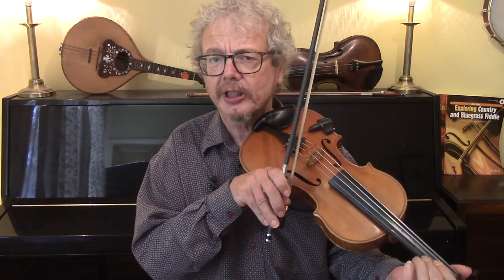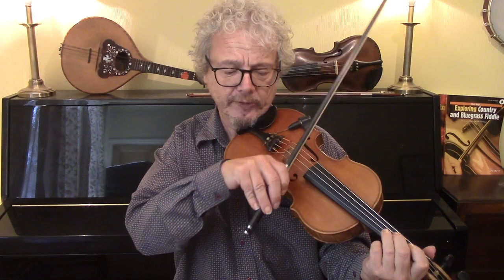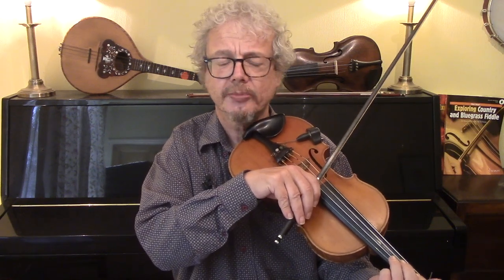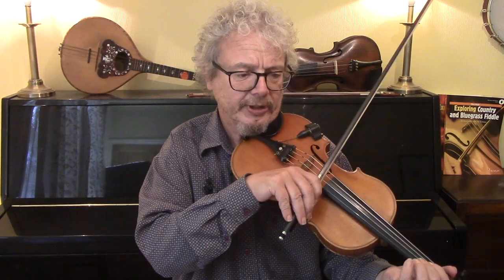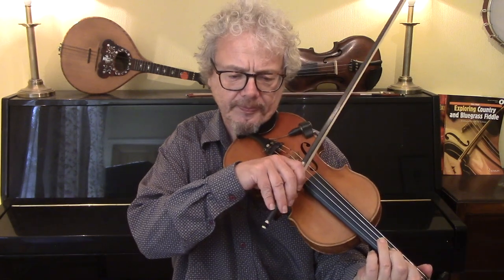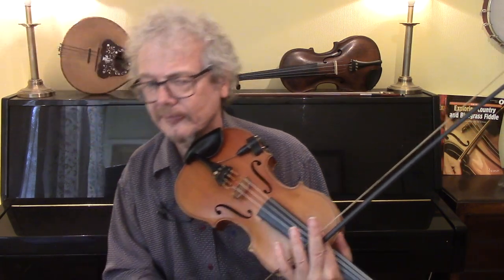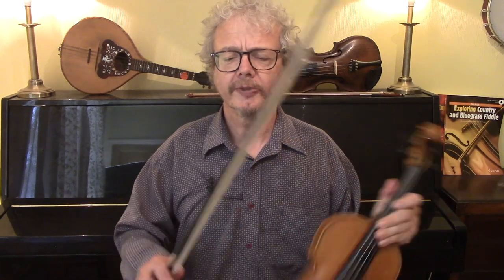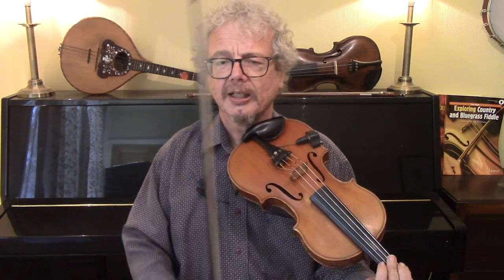Hank Williams Fiddle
The fiddle playing of Jerry Rivers and Tommy Jackson on the songs of Hank Williams set the foundation for country music fiddling. In this fiddle lesson I look at the different techniques which, once learned, will allow you to play on any Hank Williams song, and most country songs in general. I look at the intro and how it relates to the chorus; how to harmonise the intro; the importance of knowing the vocal line and chord sequence; working with or without a pedal steel player; two-note chords, chops and shuffles, the "walking fiddle" technique for knotting the chords together, and how and when to play solos. This lesson is based on part of my pdf booklet "The Hank Williams Collection", available free to my patrons (see below).

There are plenty more videos lessons on the country songs of Hank Williams, plus basic country fiddle techniques, elsewhere on The Fiddle Channel.

2. Books
3. Subscription video courses
4. Website
5. Email to request pdf’s.

2. BOOKS

3. VIDEO SUBSCRIPTION COURSES

4. WEBSITE